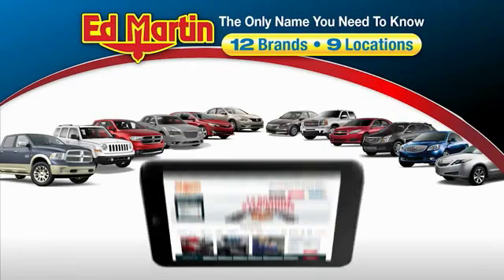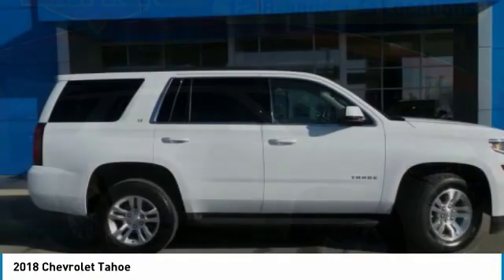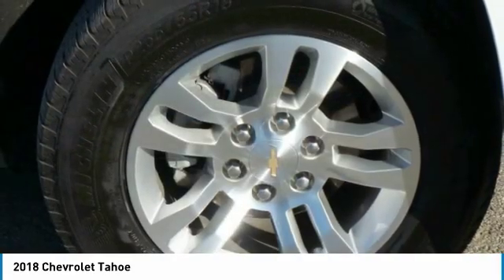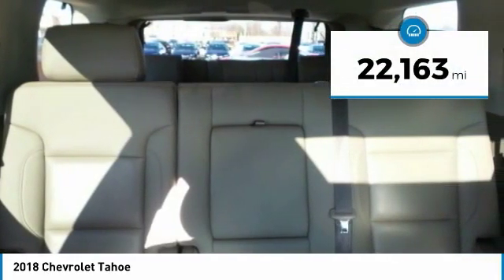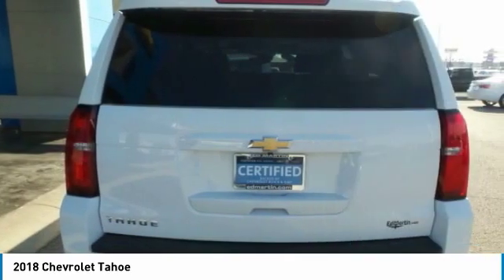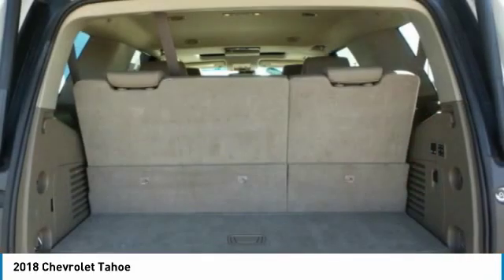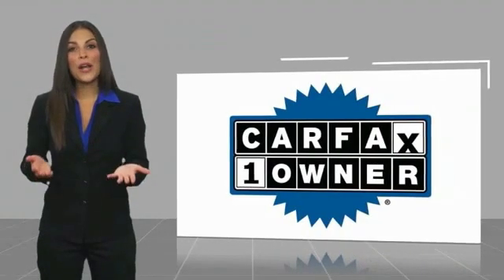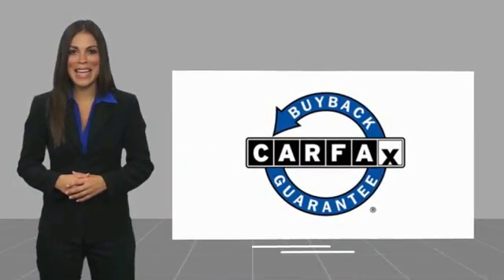2018 Chevrolet Tahoe 4P1890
2018 CHEVROLET TAHOE Anderson, IN
Stock# 4P1890

Leather Sun and Dvd!!! 2018 Chevrolet Tahoe LT Summit White CARFAX One-Owner. Clean CARFAX. Great Vehicle History, Rear Camera, GM Certified comes with 12mo/12k mile Bumper to Bumper, and 6 yr/100k Powertrain Warranty, Tahoe LT, EcoTec3 5.3L V8, Cocoa/Dune w/Leather-Appointed Seat Trim, 1st & 2nd Row Color-Keyed Carpeted Floor Mats, 2nd Row 60/40 Split-Folding Manual Bench, 2nd Row Pwr Release 60/40 Split Folding Bench Seat, 3rd Row 60/40 Power Fold Split-Bench, 3rd Row Manual 60/40 Split-Folding Fold Flat Bench, 4-Wheel Antilock Disc Brakes w/Brake Assist, 5 12-Volt Auxiliary Power Outlets, Auto-Dimming Inside Rear-View Mirror, Black Assist Steps, Bose Premium 9-Speaker System, Cargo Net, Color-Keyed Carpeting Floor Covering, Driver Inboard & Front Passenger Airbags, Electronic Cruise Control w/Set & Resume Speed, Enhanced Driver Alert Package (Y86), Extended-Range Remote Keyless Entry, Floor Console, Fog Lamps, Forward Collision Alert, Front & Rear Park Assist, Front Passenger 6-Way Power Seat Adjuster, Hands Free Power Liftgate, Heated 2nd Row Seats, Heated Leather Wrapped Steering Wheel, IntelliBeam Headlamps, Lane Change Alert w/Side Blind Zone Alert, Lane Keep Assist w/Lane Departure Warning, Leather-Wrapped Steering Wheel, Low Speed Forward Automatic Braking, Luxury Package, Memory Settings, OnStar Basic Plan For 5 Years, Passive Entry System, Power Liftgate, Power Sunroof, Power Tilt & Telescopic Steering Column w/Memory, Power-Adjustable Accelerator & Brake Pedals, Power-Folding Heated Outside Mirrors, Preferred Equipment Group 1LT, Push Button Keyless Start, Rear Cross-Traffic Alert, Rear Park Assist w/Audible Warning, Rear Seat DVD Entertainment System, Remote Vehicle Start, Roof-Mounted Luggage Rack Side Rails, SiriusXM Satellite Radio, Universal Home Remote.